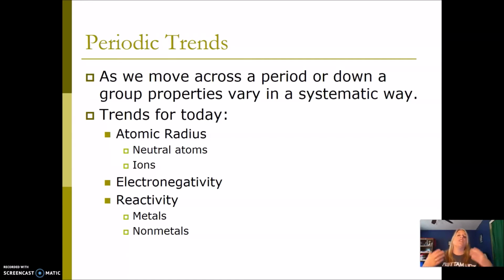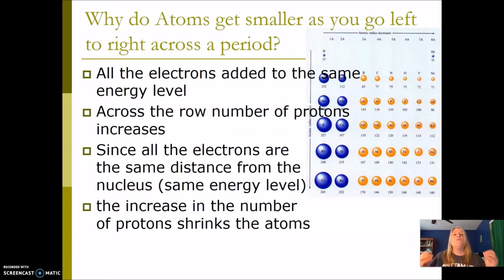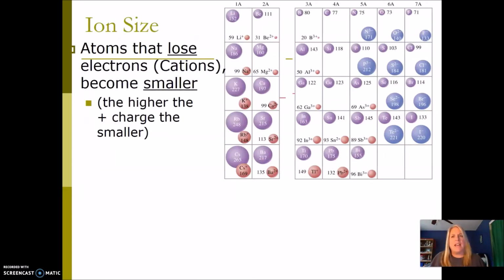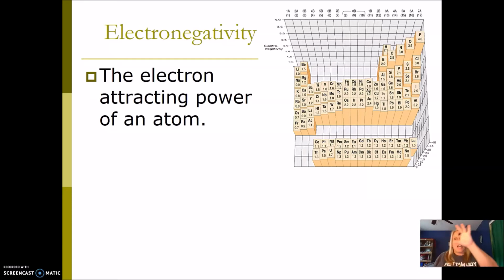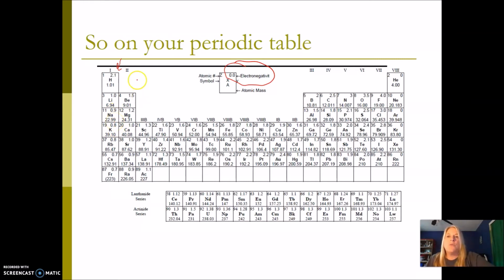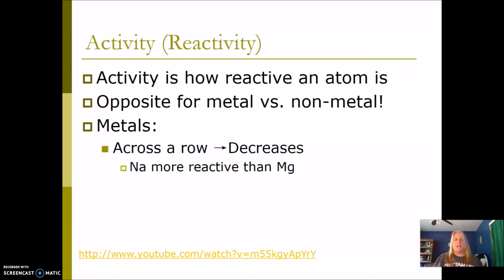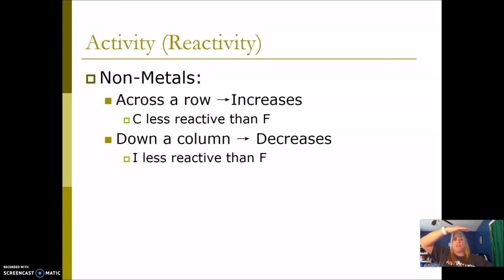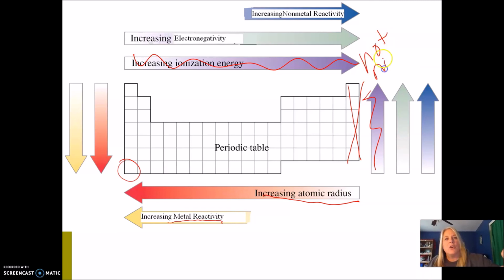Periodic trends remote